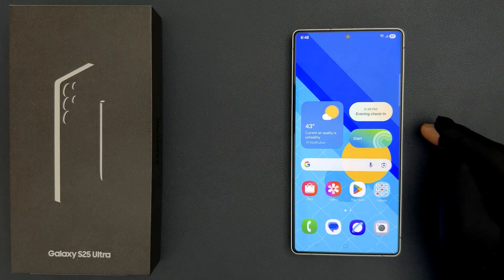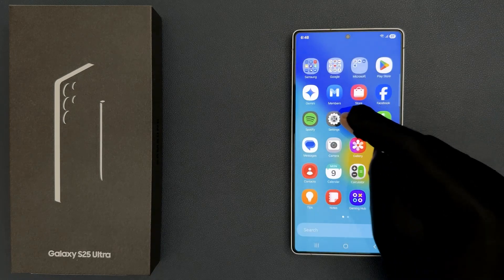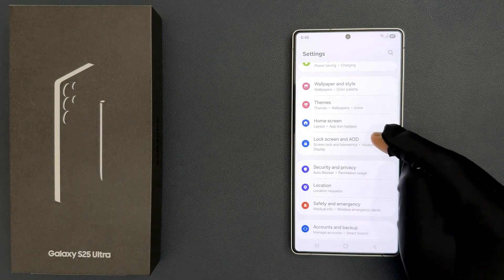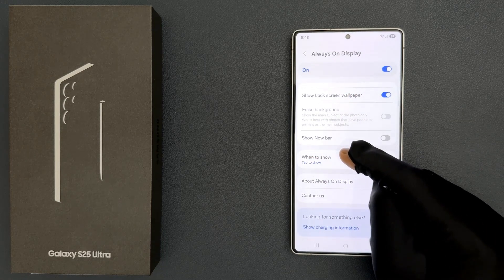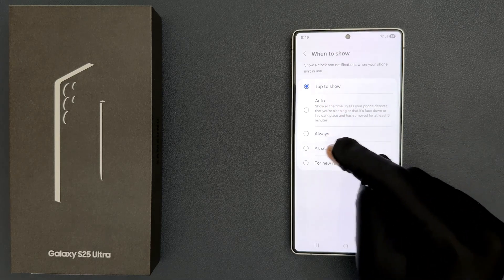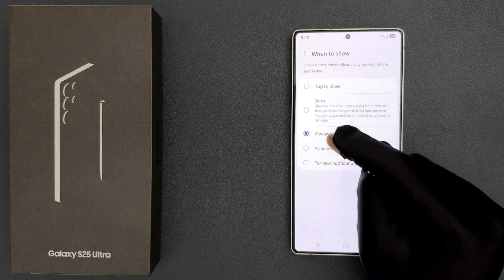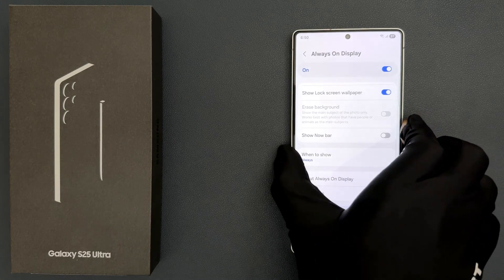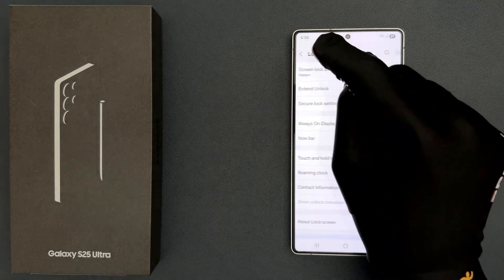How to Set Always On Display to Always Show on Samsung Galaxy S25 Ultra?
Hi guys, In this Video, I will show you "How to Set Always On Display to Always Show on Samsung Galaxy S25 Ultra."